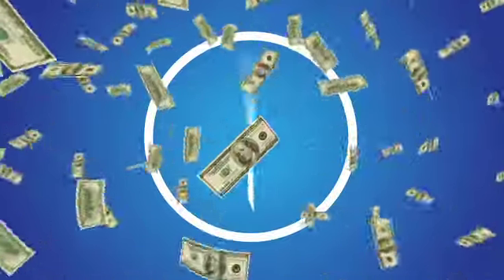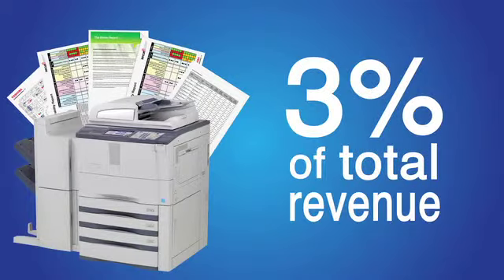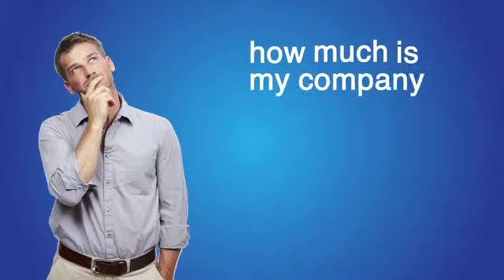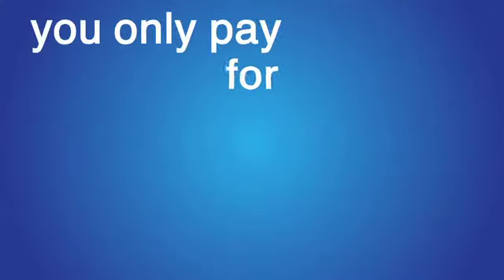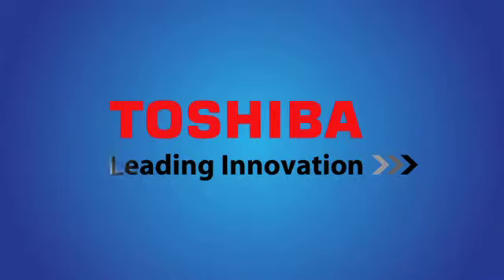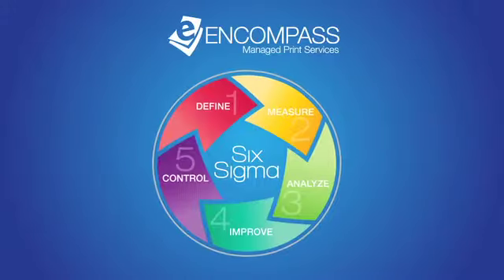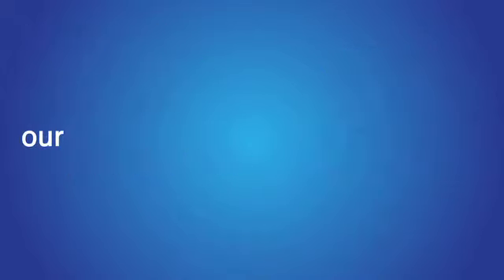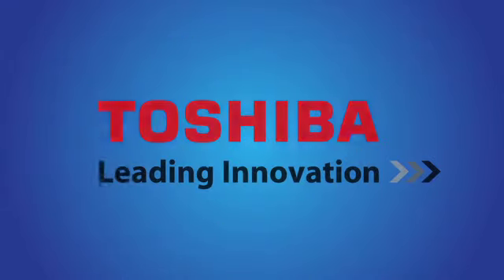Toshiba Managed Print Services can save you up to 3% of total revenues.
3% of total revenues may not seem like a big number, but if you are doing $1 million in sales, that's an average of $30,000 per year savings! Now I'm sure you can think of something to do with that money. With Allied Business Solutions and Toshiba's Managed Print Service we can take away the headache out of managing all those printer cartridges, and model numbers. Streamlining your printer fleet to save you cherished time and useful money.